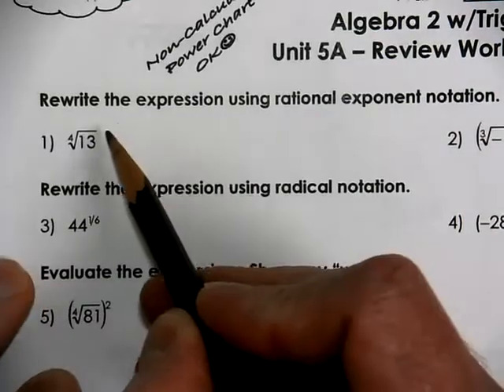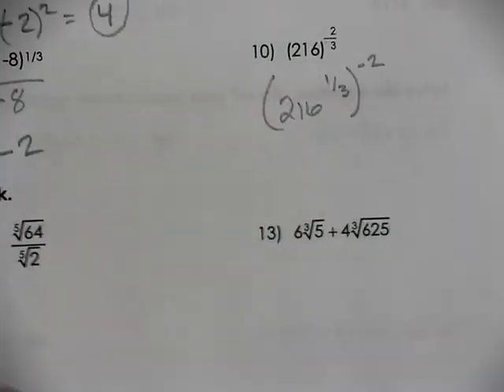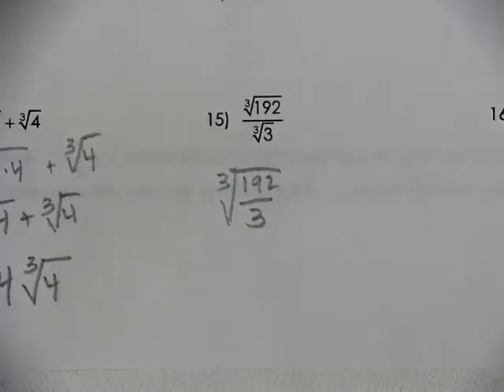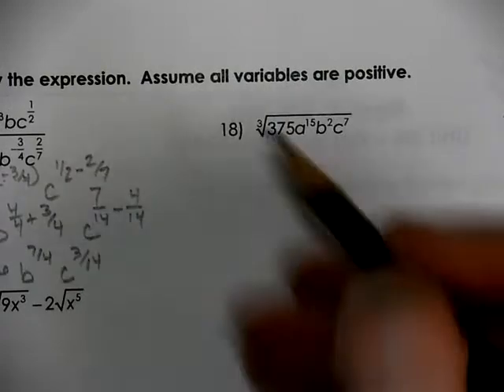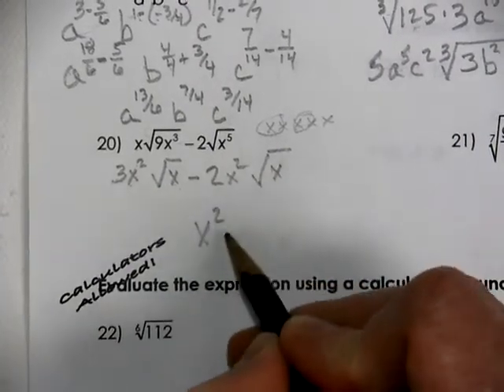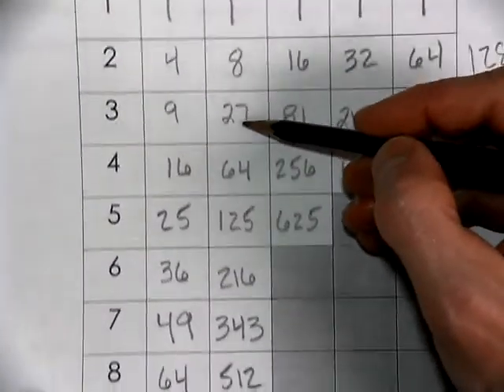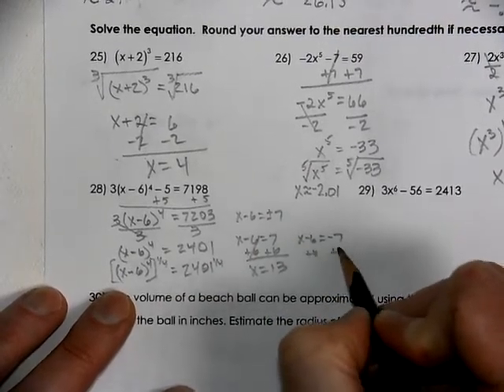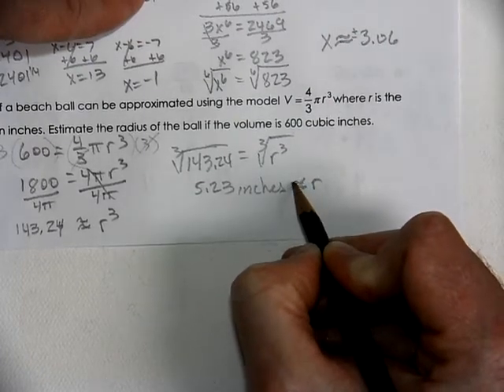A2T Unit 5 Review Rational Exponents and Radicals